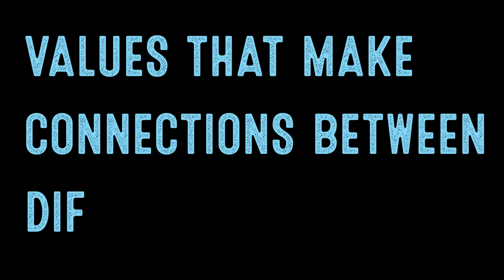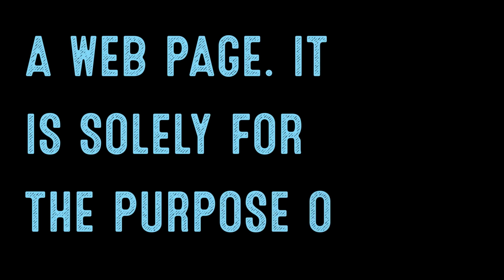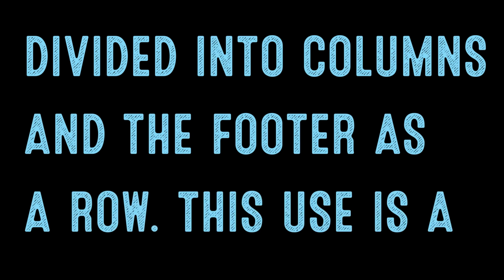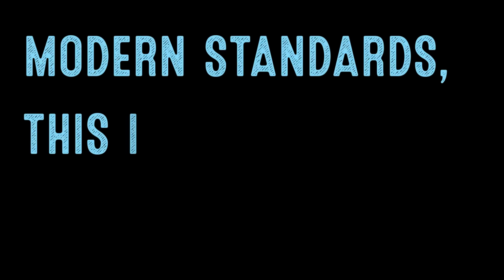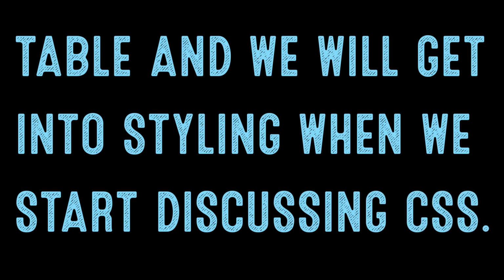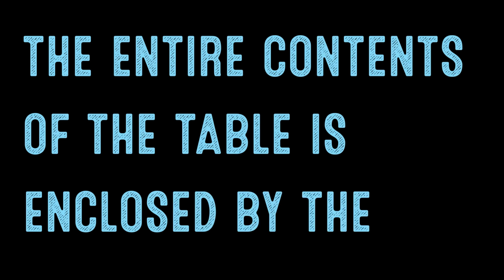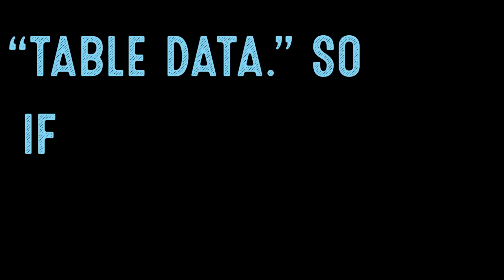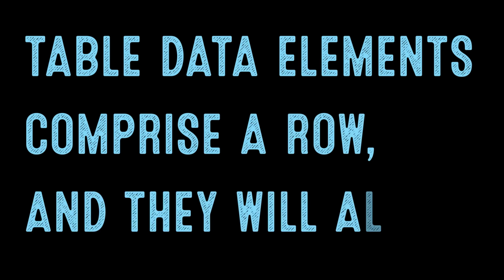Coding for Beginners: Recap #23—How to Create HTML Tables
This week we are switching gears and will start to discuss how to handle tables with HTML.

A table is a data structure used to organize information in rows and columns. By virtue of a table, one can quickly and easily look up values that make connections between different types of data.

If done properly, then even those with visual impairments will be able to understand tabular data in an HTML table.

However, tables should never be used to lay out a web page. It is solely for the purpose of presenting tabular data. What do we mean by using a table for layout?

Sometimes you see a table row containing the header and the content of the page divided into columns and the footer as a row. This use is a remnant of the older web when browser support of CSS (Cascading Style Sheets) was poor. However, with modern standards, this is no longer accepted.

The main reason is accessibility again. Screenreaders interpret the tags on a page and if the tags are not being used appropriately, then the user will become confused.

One thing to note is that tables are not automatically responsive. So to properly format a table, the CSS styling works hand in hand with solid HTML for the table to work across devices. However, our focus at this time is the structure of the table and we will get into styling when we start discussing CSS.

To begin a table we start with the table element. The entire contents of the table is enclosed by the table opening tag and the table closing tag.

To create a table cell, we enclose the cell contents within a td opening tag and a td closing tag. "TD" stands for "table data."